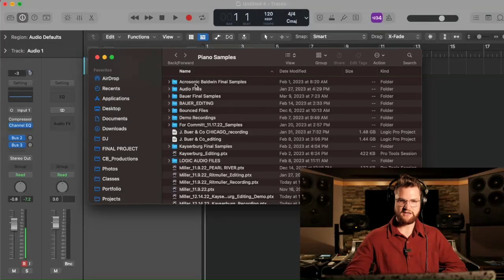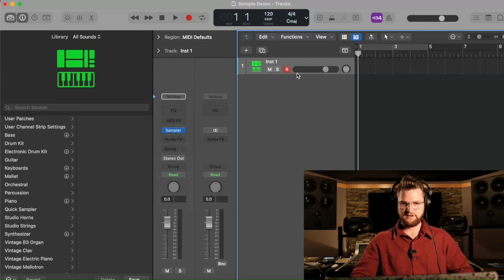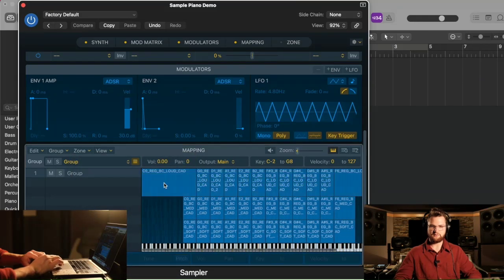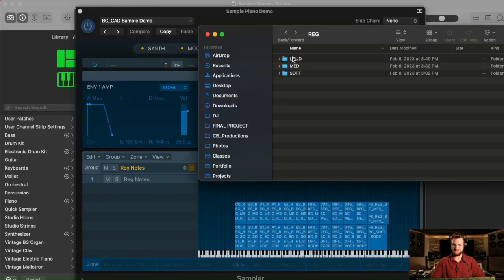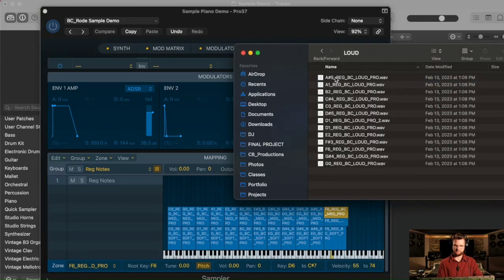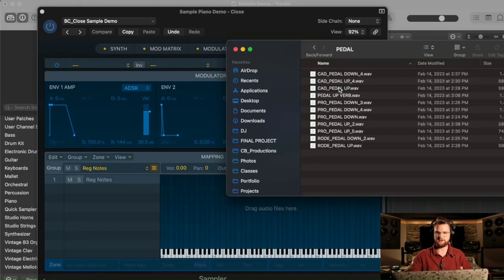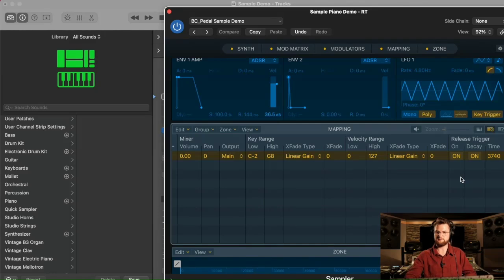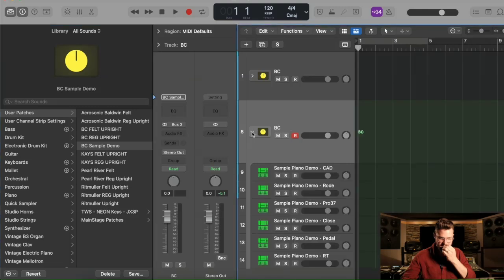EP #115: How to make a Piano Sample Library: The Programming Process in Logic Pro X Sampler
Go behind the scenes of the process of building a custom piano sample library inside Logic Pro. From organizing samples and velocity layers to programming release triggers, pedal sounds, and multi-mic setups, this episode is packed with practical tips for producers, worship musicians, and sound designers looking to create more realistic virtual instruments. If you want to improve your sampling workflow and learn how professional piano libraries come together, this episode is for you!

00:00 Welcome and Sponsor
01:00 Sample Folder Organization
03:45 Pedal and Release Samples
04:40 Create Sampler Instrument
06:09 Map First Mic Velocities
11:28 Road Mics and Fixes
15:19 Pro 37 and Close Mics
20:23 Map Pedal Noises
23:51 Release Triggers Setup
25:46 Track Stack and Save Patch